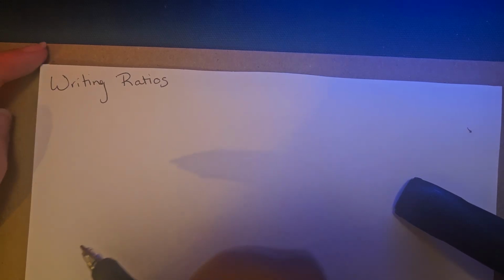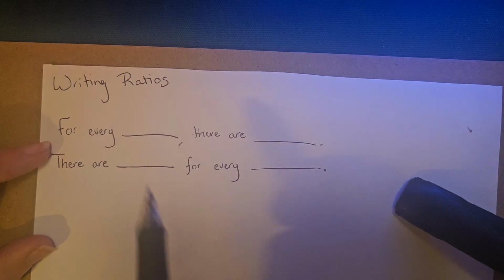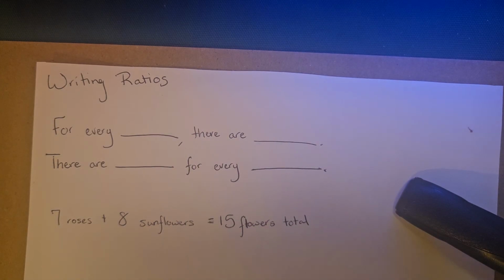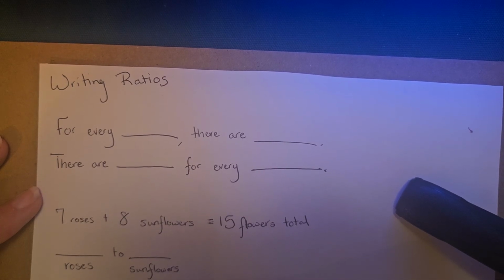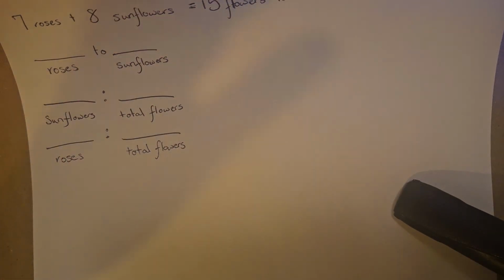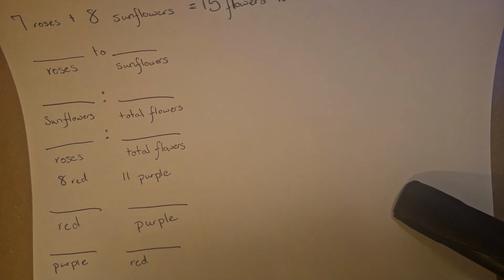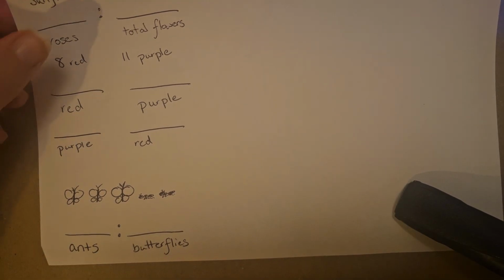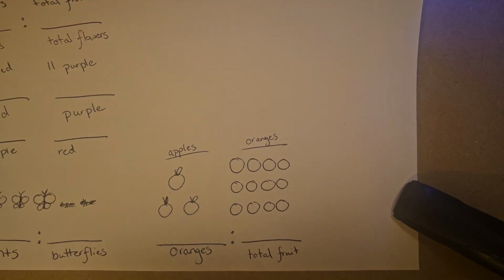Module 4: Writing Ratios